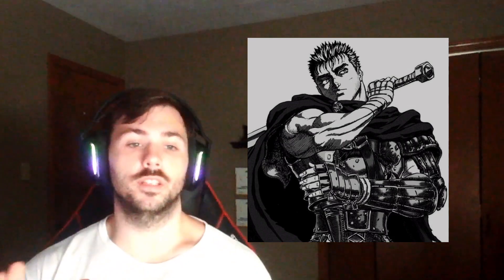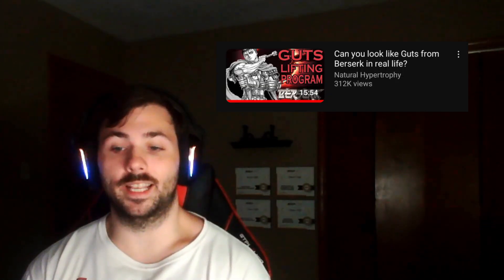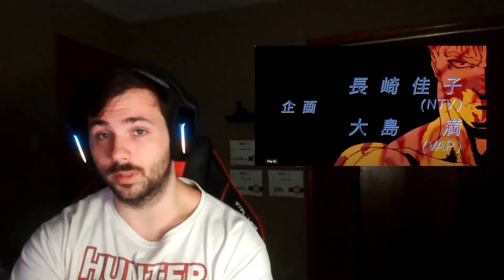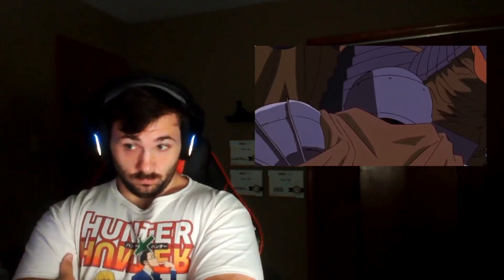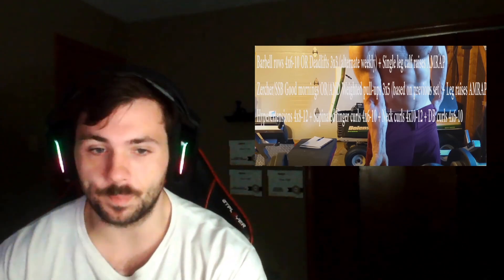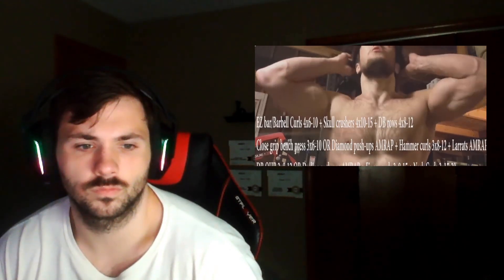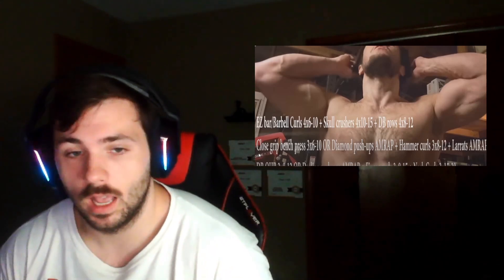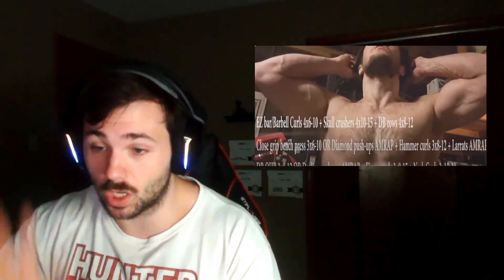Fat Loss Coach Reviews: The Guts Workout Program